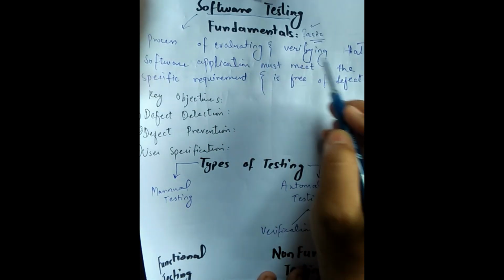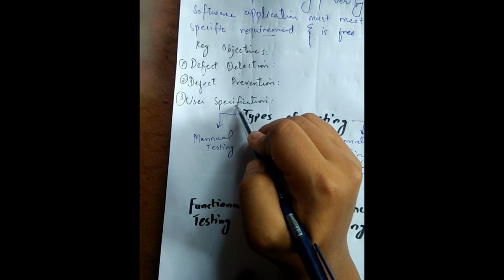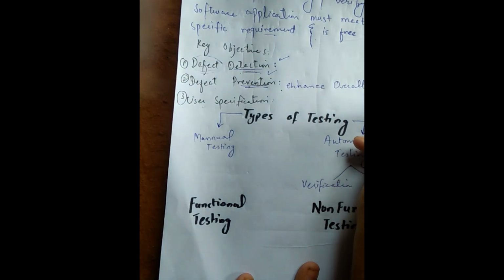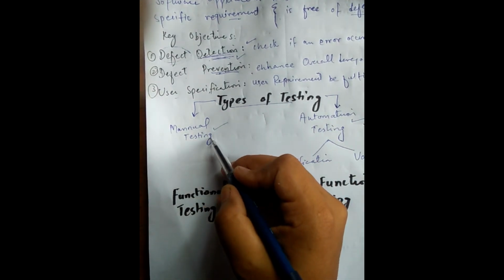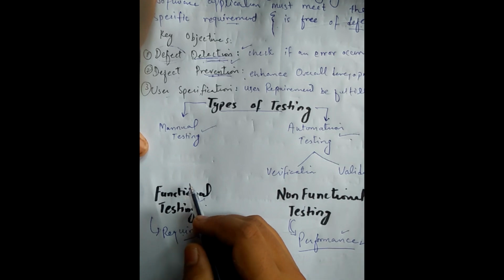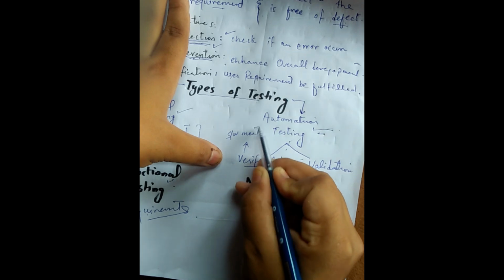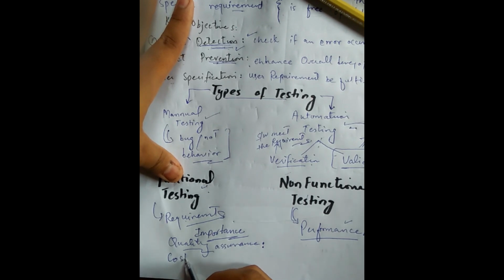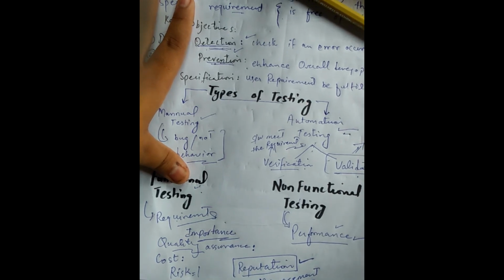Software Testing Fundamentals | Types, Techniques & Importance Explained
In this video, we break down the fundamentals of software testing — a key concept in software engineering. If you're a CS student, aspiring QA tester, or beginner in software development, this video will help you understand the core principles and types of testing.

Importance of testing in the SDLC

Manual vs. Automated Testing

Types of Testing (Unit, Integration, System, Acceptance)

Black-box & White-box techniques

📚 Perfect for exam prep, interviews, or general learning.